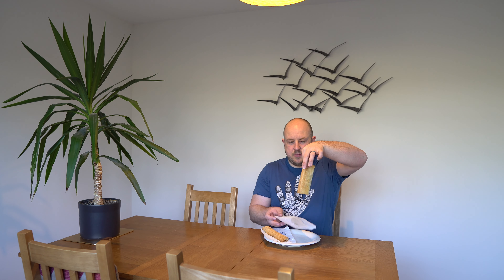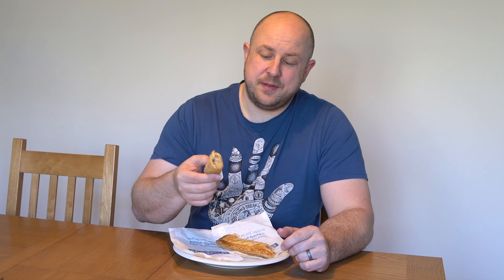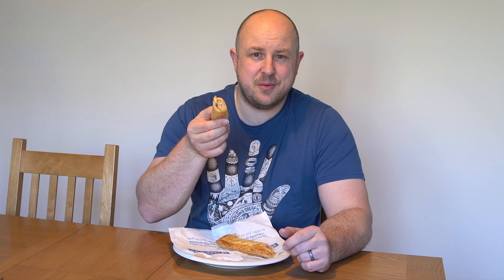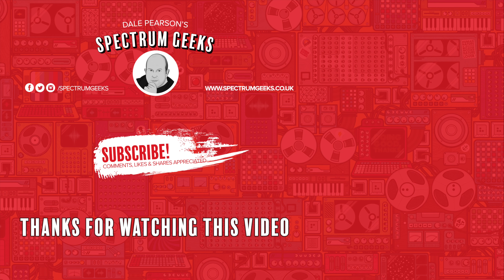Greggs Vegan Sausage Roll Taste Test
I heard about the new Greggs Vegan Sausage Rolls, but as I don't go into town very often it took a while to get the opportunity to try one out. So here it is :)